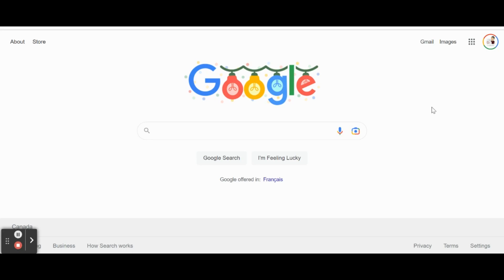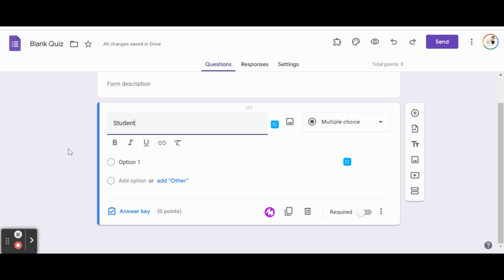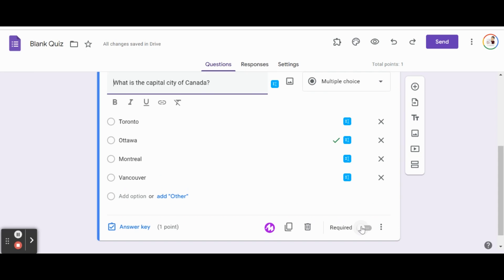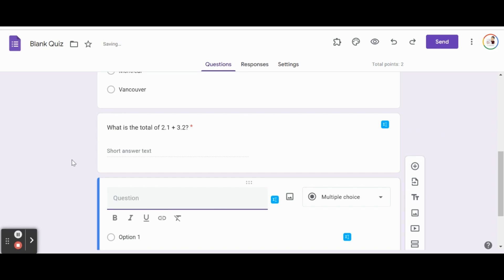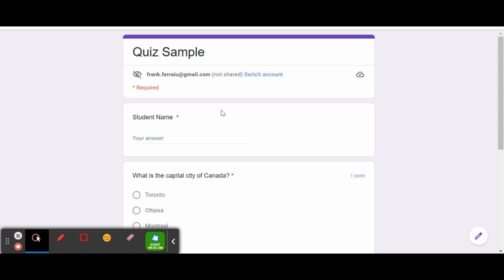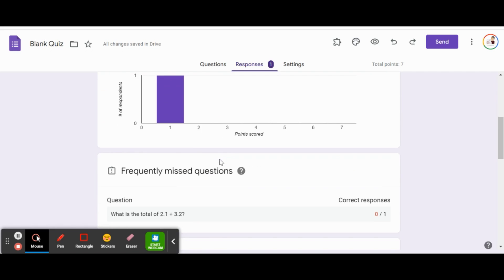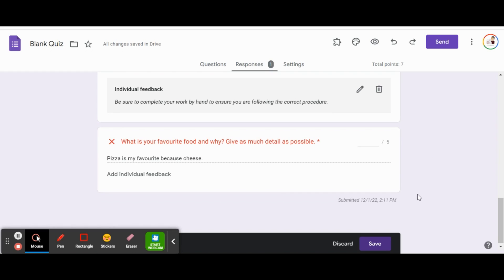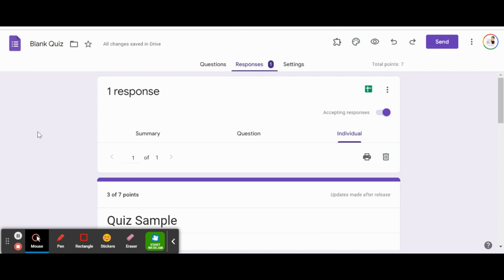Assessment Made Easy: Using Google Forms for Quick and Effective Student Evaluation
More time to assess is one of the biggest ask for any teacher! Why not use Google Forms to do some quick assessments of your students? Provide a score for each question and Forms will do the marking for you!